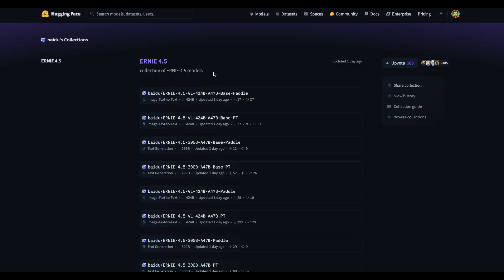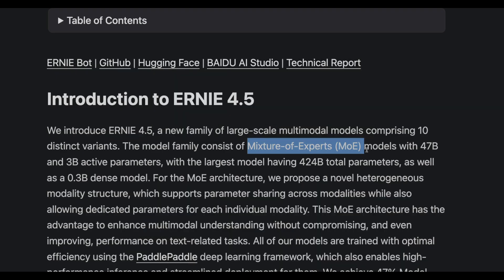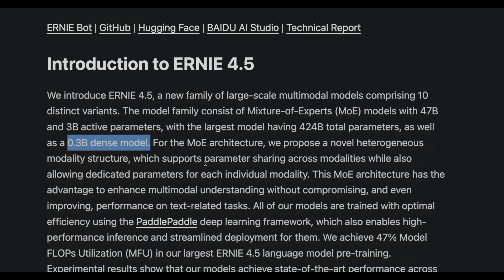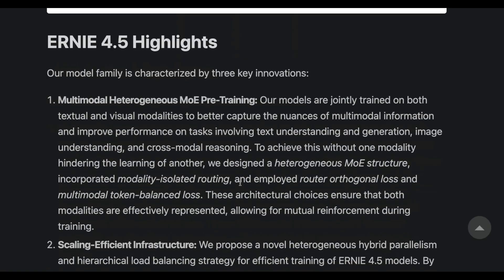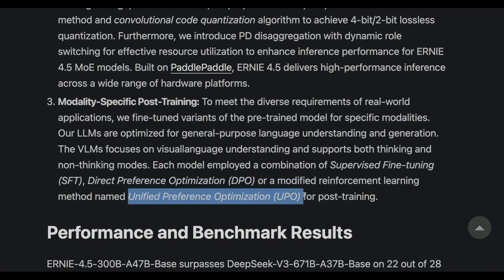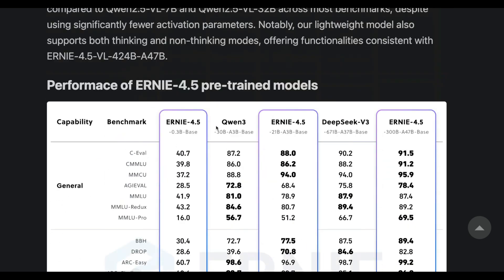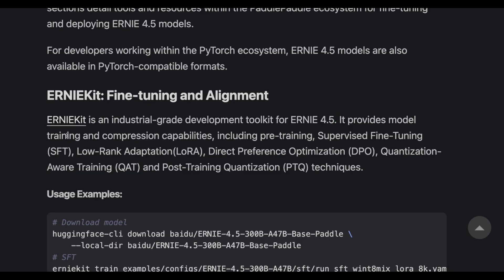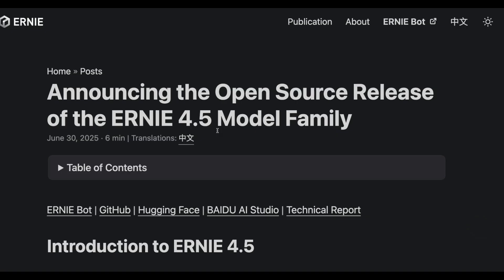Massive Release from China AGAIN! 💥Ernie 4.5 💥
Ernie 4.5 release doc

Ernie 4.5 models!